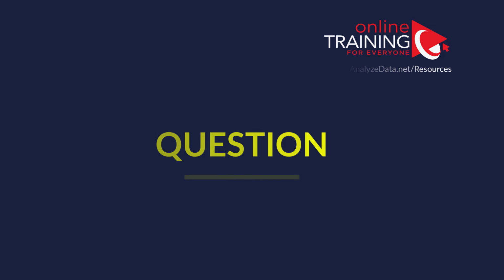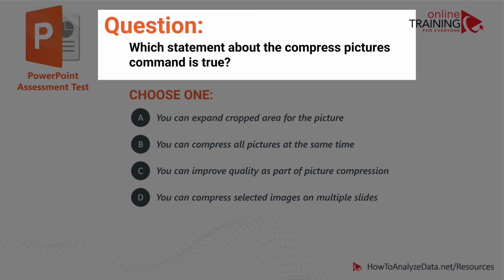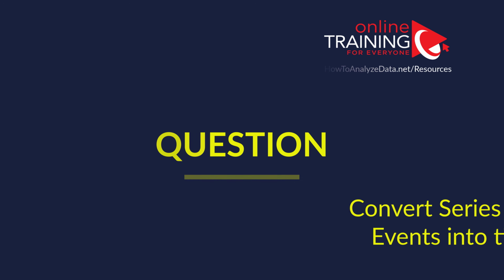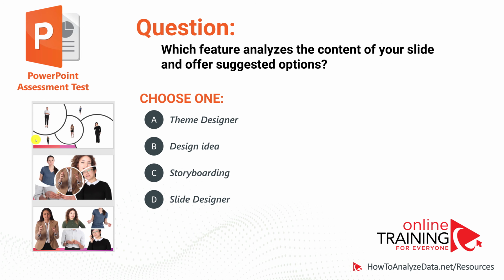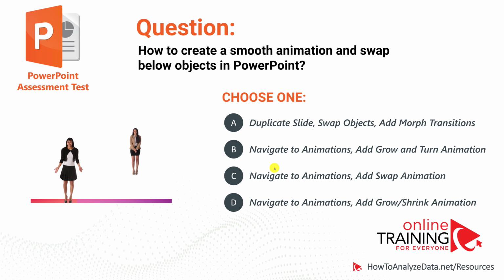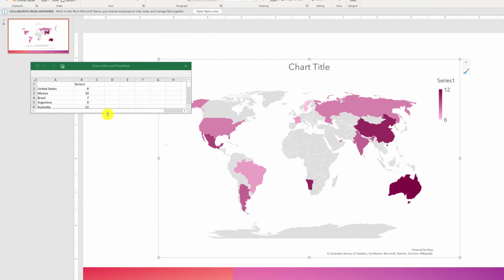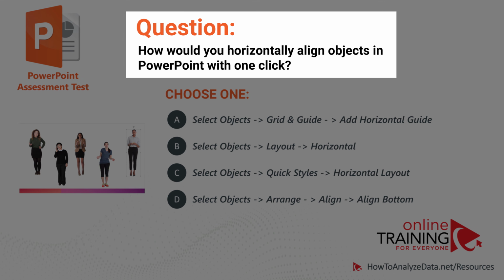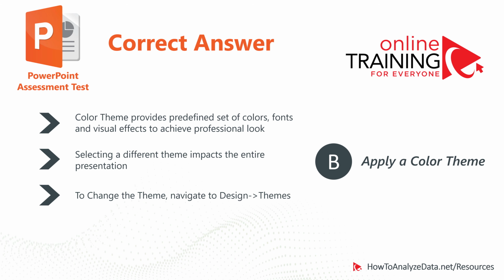How to Pass POWERPOINT JOB INTERVIEW TEST - Questions and Answers with Solutions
The PowerPoint Pre-Employment Assessment Test is a tool used by employers to evaluate candidates' proficiency in using Microsoft PowerPoint, a widely used presentation software.